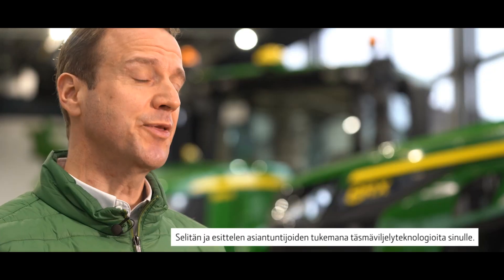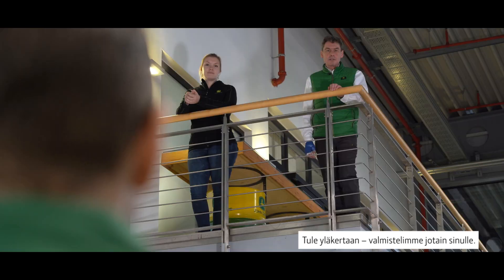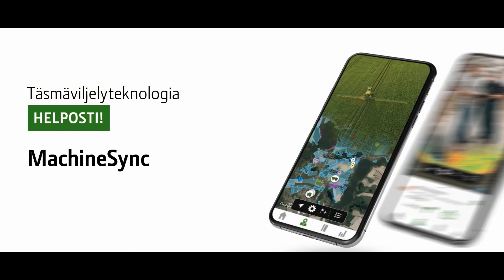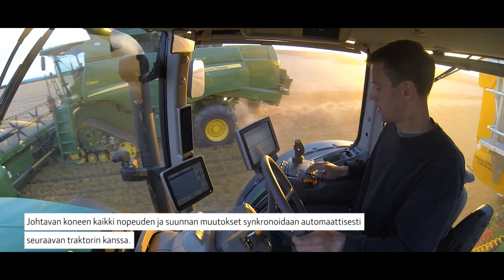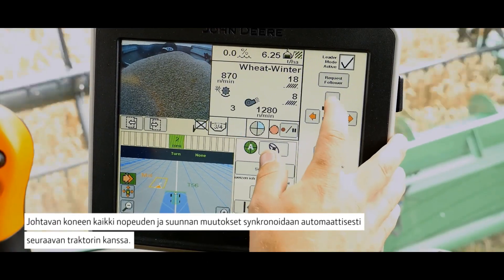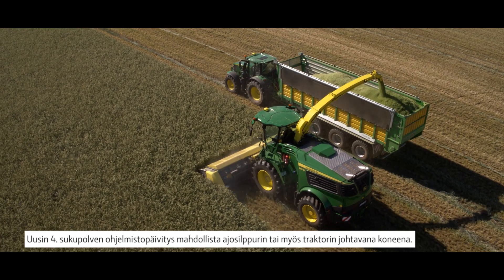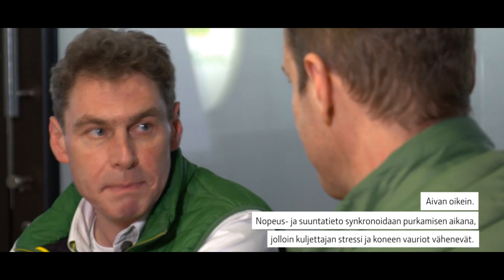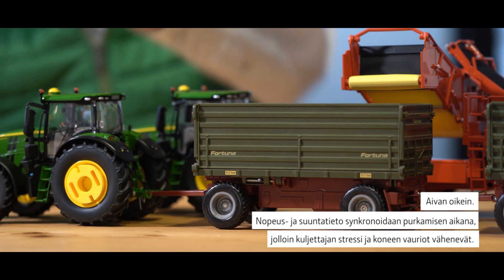Älykkäitä ratkaisuja - MachineSync-video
Asiantuntijatiimimme esittelee älykkäitä täsmäviljelyratkaisuja. MachineSync mahdollistaa traktorin ja leikkuupuimurin tai ajosilppurin ja traktorin GNNS-perustaisen synkronoidun ajamisen. MIKÄ ON UUTTA 4. sukupolven ohjelmistossa? Kuuntele asiantuntijoitamme ja lue täältä lisää.